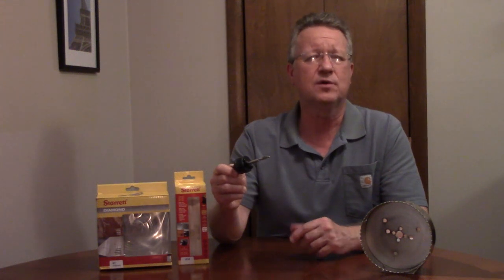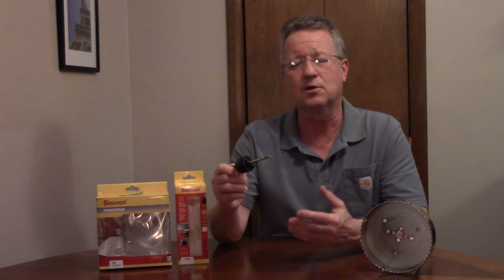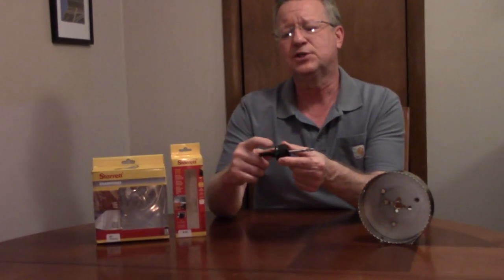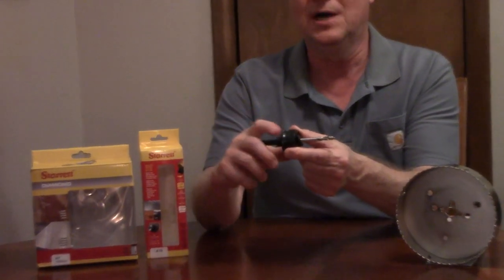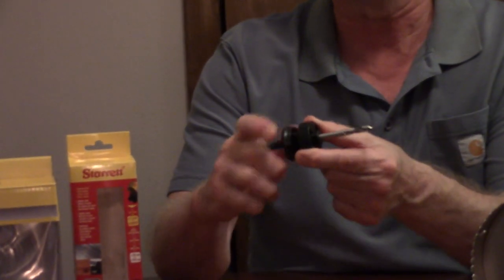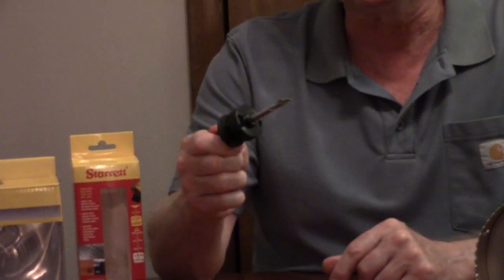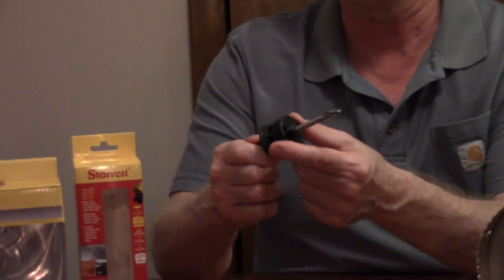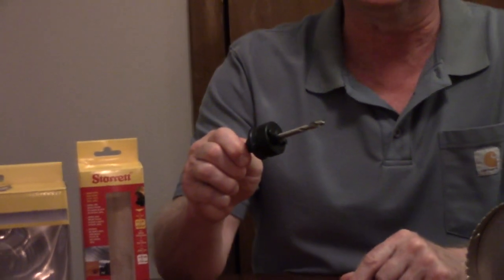Starrett Locking Arbor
The Starrett locking arbors come with either a high speed steel or carbide tipped pilot drill bit. Pull down on the bottom collar to pull down the locking pins. Twist the locking arbor onto the hole saw and push up on the collar to lock it in place.